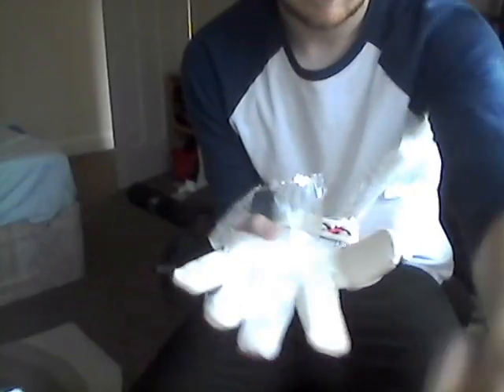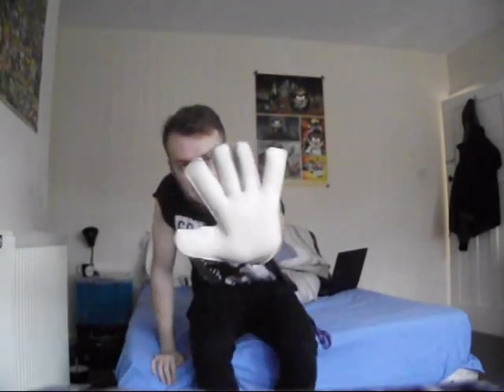J4K Neo Hybrid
A review on the Just4Keepers Neo Hybrid for you guys and girls